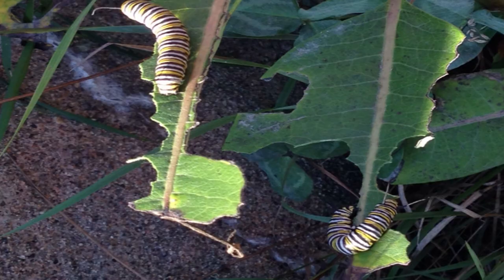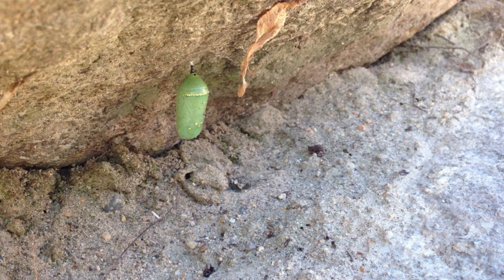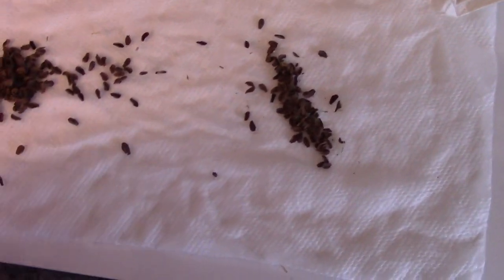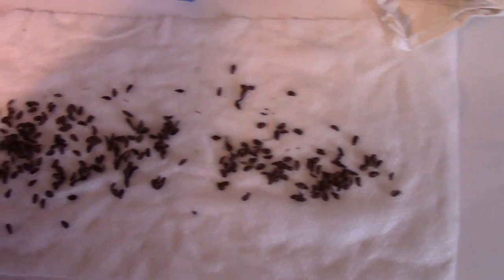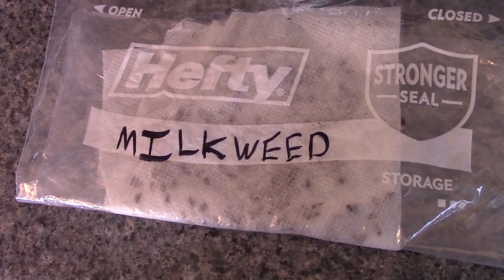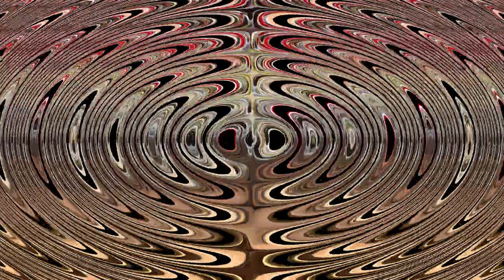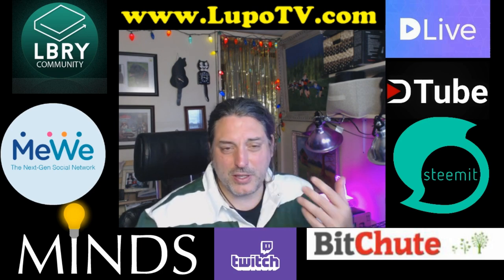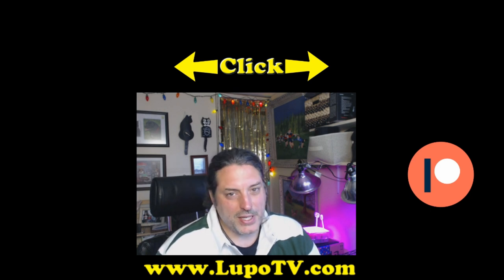How To Grow Milkweed For Monarch Butterflies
I show you the steps you need to know to grow milkweed from seed pods so you can attract monarchs.